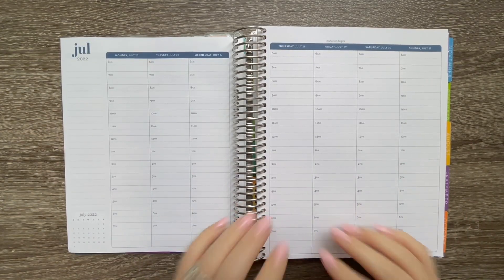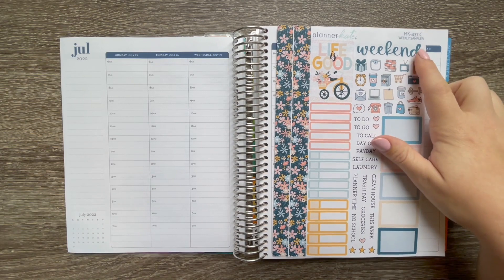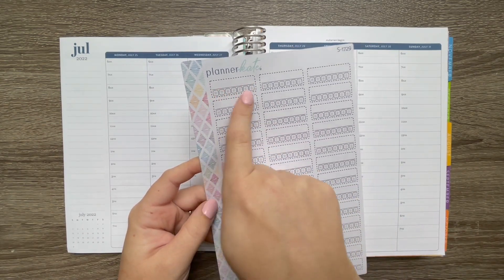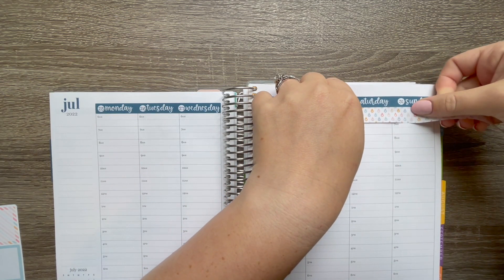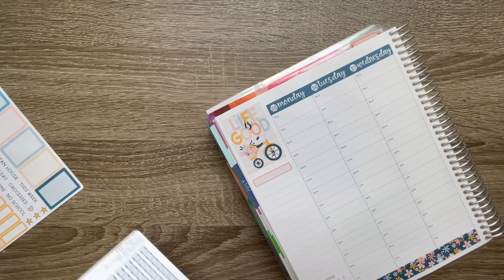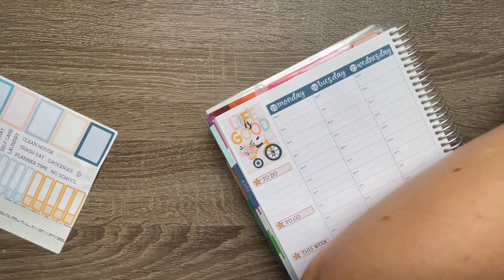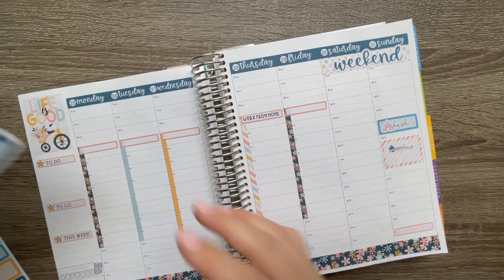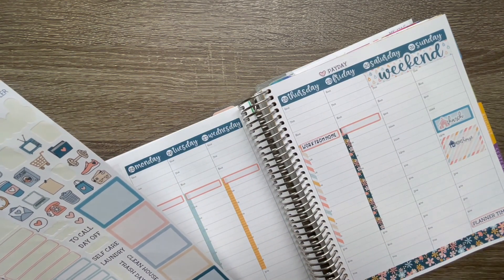Weekly Plan With Me: July 25-31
Hey friends! Today's video is our weekly plan with me. Enjoy!